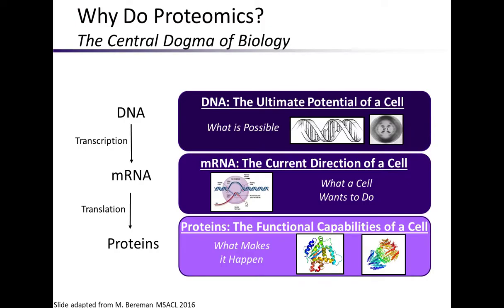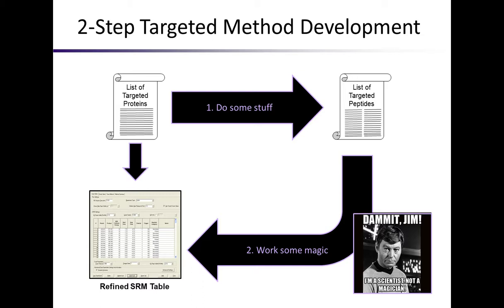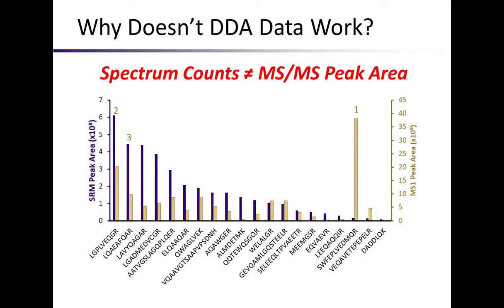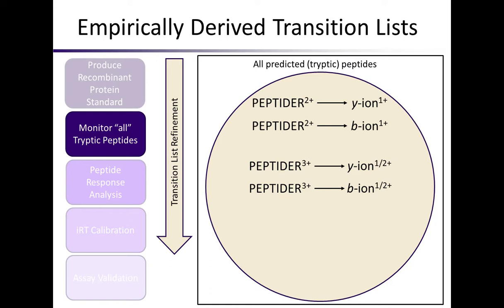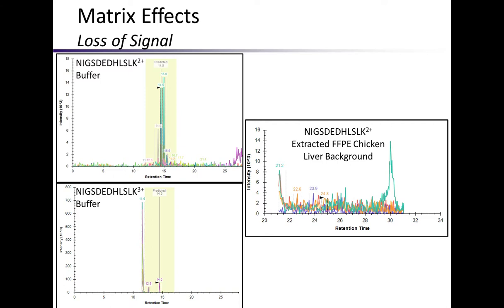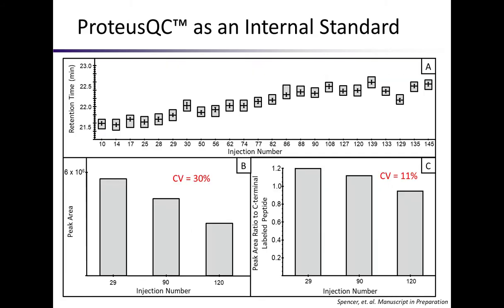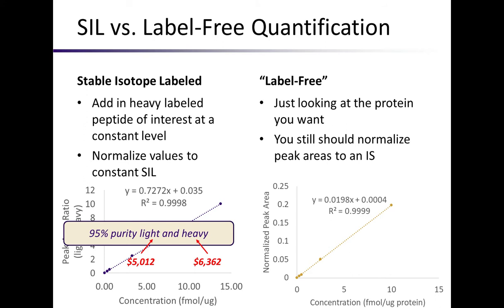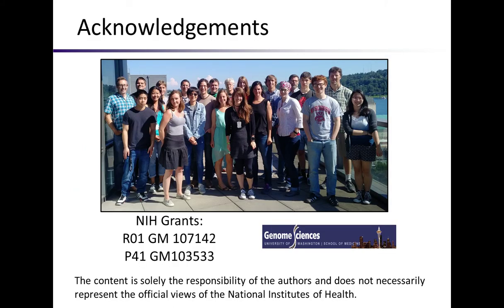Practical Considerations in the Design of Bottom-Up Mass Spectrometry Based Proteomics Methods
Presented By:
Sandra E. Spencer - Ph.D. Analytical Chemistry, BS Chemistry, minor Mathematics, BS Biochemistry, minor Spanish - Proteomics Platform Manager, BC Cancer Research Centre, Michael Smith Genome Sciences Centre

Speaker Biography:
Dr. Spencer graduated cum laude with BS degrees in chemistry and biochemistry from the University of Texas at Arlington in 2010. During this time she did research with Dr. Kevin Schug investigating the toxic components secreted by the fish-killing algae P. parvum. She continued on to do her graduate work in aerosol chemistry and mass spectrometry instrumentation under the supervision of Dr. Gary Glish at the University of North Carolina at Chapel Hill, writing her thesis on real-time analysis of aerosol particle composition using novel ambient ionization and gas phase separation techniques. Sandi did her postdoctoral research in the MacCoss laboratory at the University of Washington. Here she primarily worked on method development for targeted proteomics and improvement of nanoLC robustness by implementing robotic solutions. She is currently the Proteomics Platform Manager in the Morin lab at the BC Cancer Research Centre.

Webinar Abstract:
Mass spectrometry-based proteomics is a rapidly growing area of research that provides useful information for many fields including basic molecular biology, clinical diagnostics, and pharmaceutical drug development. In all of these fields, accurate quantification is pivotal to ensuring high data quality. This presentation will focus on using mass spectrometry to develop of quantitative assays for both targeted and untargeted bottom-up proteomics experiments. We will discuss experimental design for proteomics experiments and how to select your data acquisition mode. Methods for data collection will be presented with a focus on ways to ensure accurately quantitative values and common misconceptions and pitfalls of the data will be addressed. Techniques for system suitability and quality control will be presented and the use of these methods for quality assurance and standardization will be discussed.

Learning Objectives:
-Key characteristics of quantitative mass spectrometry proteomic assays
-Selection of peptides that are stable, precise, and provide linear response in the sample matrix
-Use of system suitability and quality control guidelines for quantitative mass spectrometry methods

Earn PACE Credits:
1. Make sure you’re a registered member of LabRoots
2. Watch the webinar on YouTube or on the LabRoots